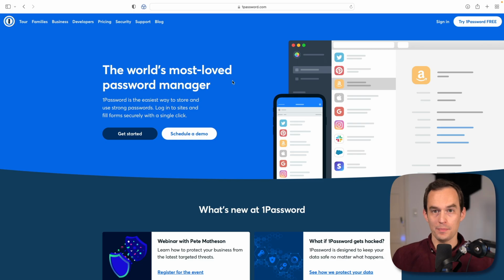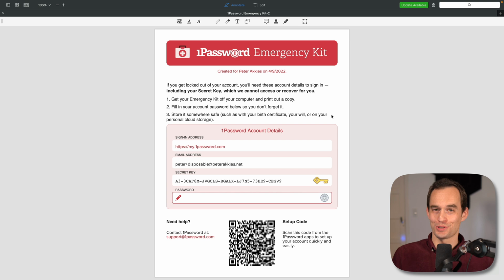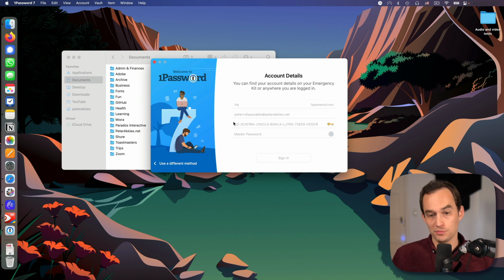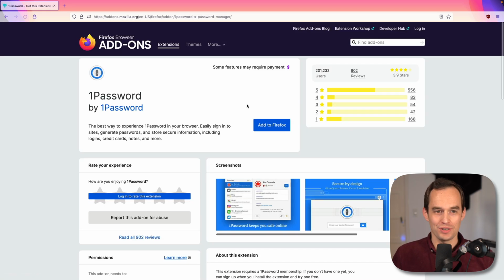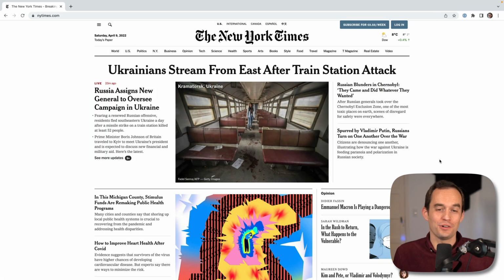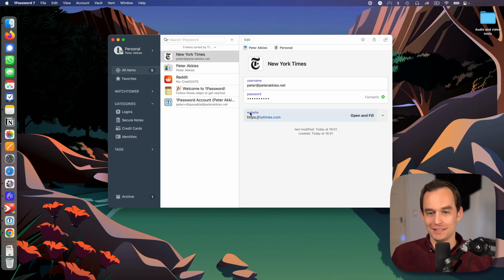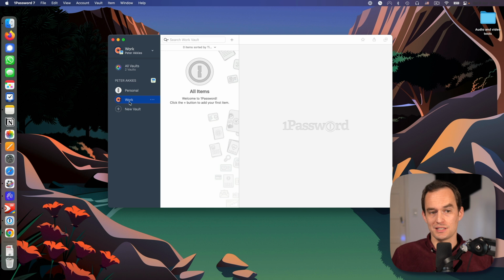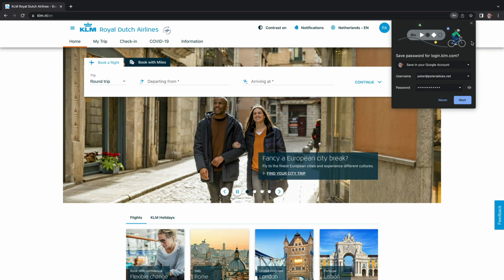(How to) Stop Using the Same Password EVERYWHERE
Are you still using the same password everywhere? That is both dangerous and inconvenient! Let’s set up a password manager to make your life safer and easier.

In this video tutorial, I’ll demonstrate how you can set up the app 1Password, so you can use a unique password for every website, while you only have to remember… one password.

00:00 Introduction
00:25 Installing 1Password
06:50 Creating & Saved Unique Passwords
10:19 1Password Tips
12:26 Alternative Password Managers (Dashlane, Bitwarden)